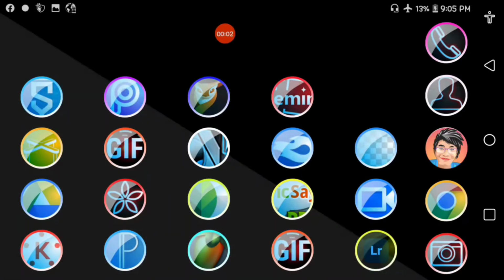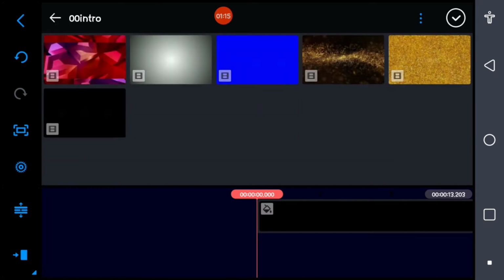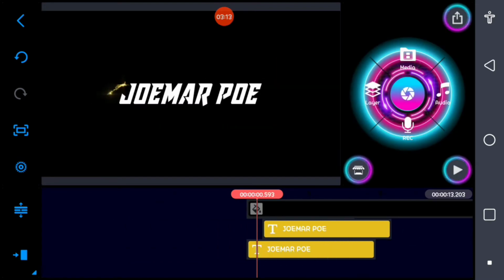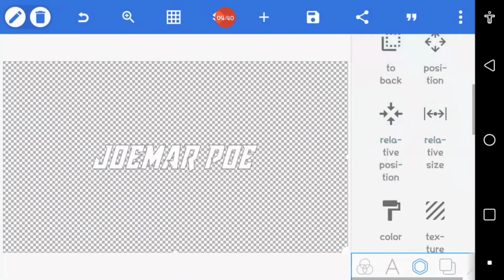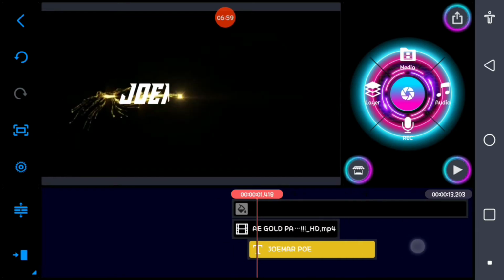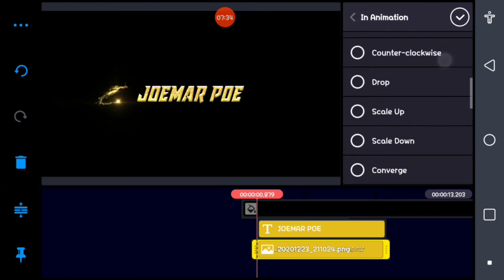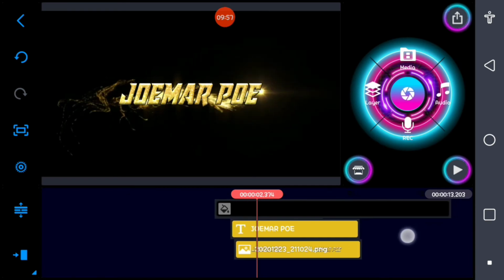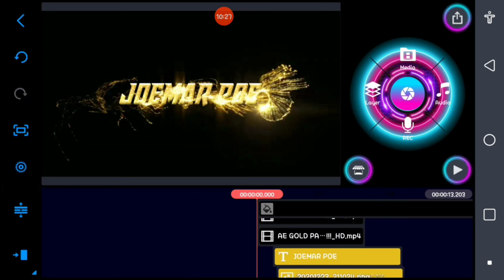HOW TO CREATE GOLDEN TEXT INTRO